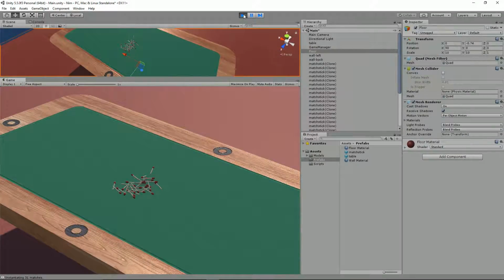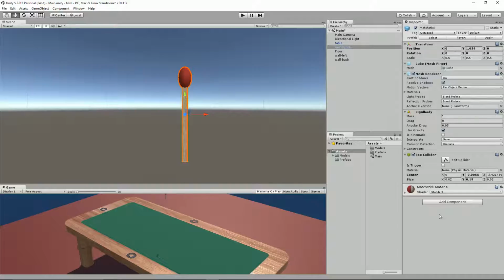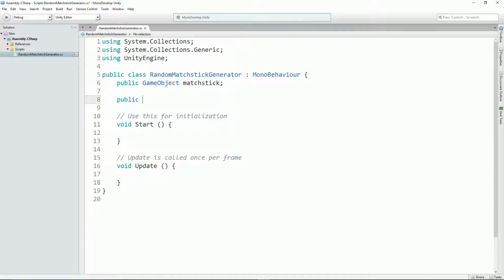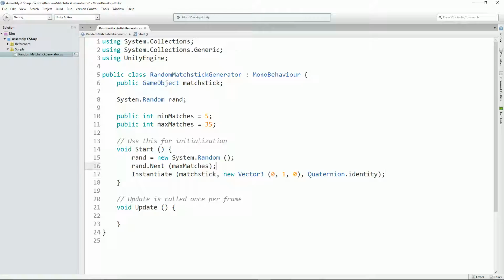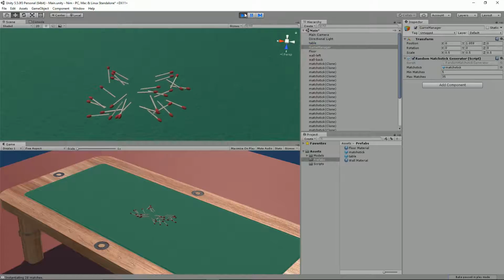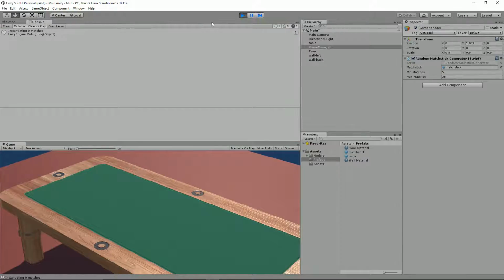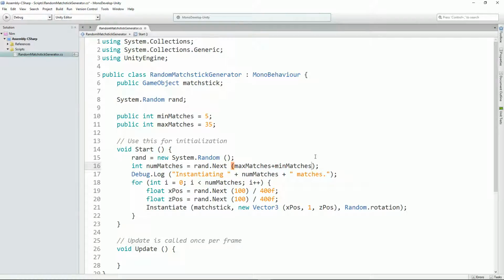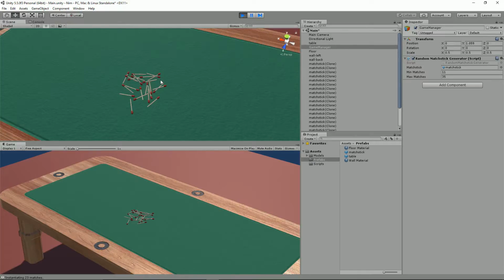Blender to Unity - Nim - Part 04 - Random Matchstick Generation!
Hi an thank you for persevering! In this quick part, we'll code out the creation of a random number of matchsticks, and drop them onto the table.

I hope you're enjoying the series. Please be sure to thump that "Like" button. It's the fuel that keeps me running :-)

As always, I'll do my best to respond to your questions as soon as I get a chance.

Have fun!